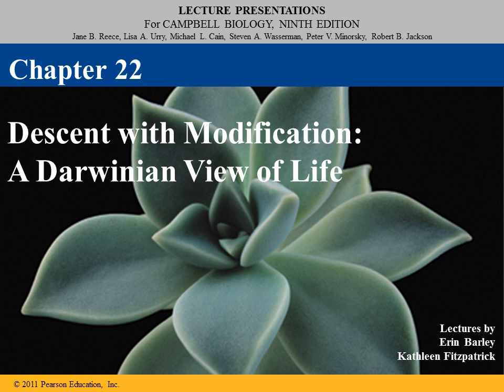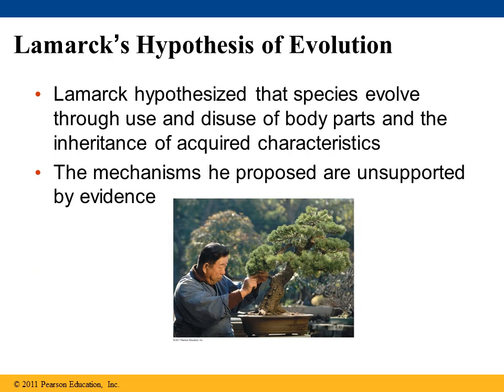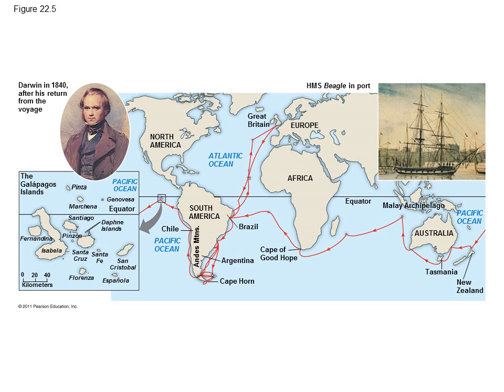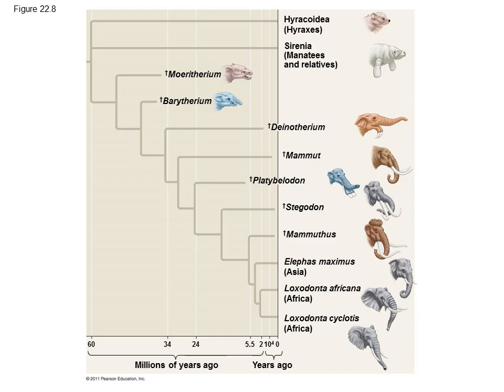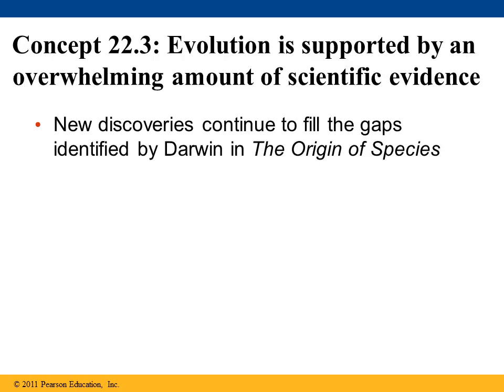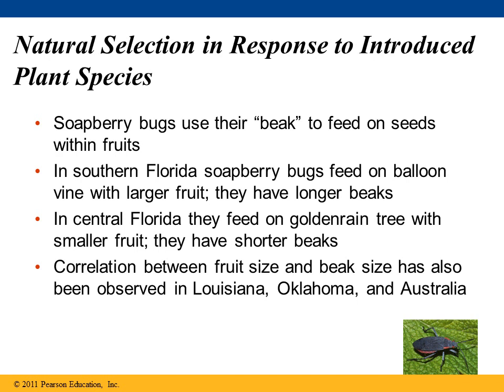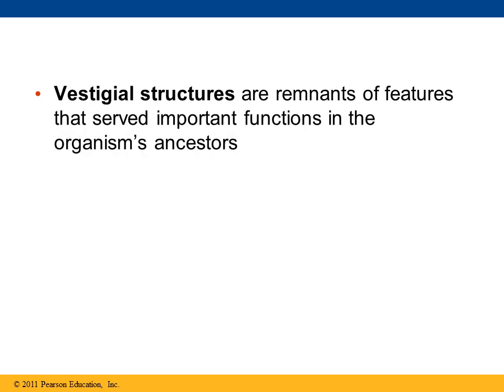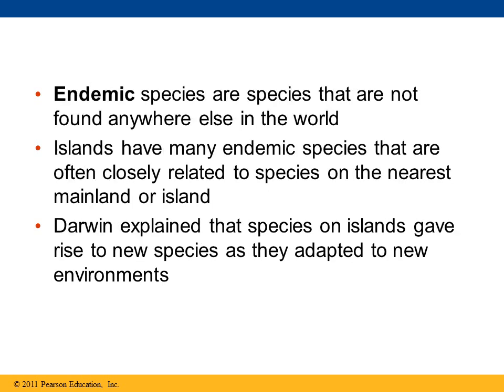Chapter 22 Lecture Powerpoint Video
Chapter 22 Lecture Video

• Answer the PPT study guide questions below as you watch the lecture video and go through the PowerPoint.

• Take any other notes on the concepts in the question that you think are important

• Take any other notes that you need to fully understand the concepts.

• There will be a quiz over the lecture video on the Friday January 9th.

• You will be allowed to use the video guide and notes on the quiz.

• You will then be required to turn in you video guide and notes after the quiz.

The lecture video has audio so make sure to view the video with sound.  If you are unable to view the video see your teacher.